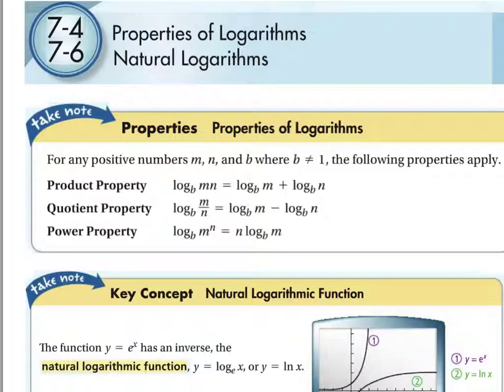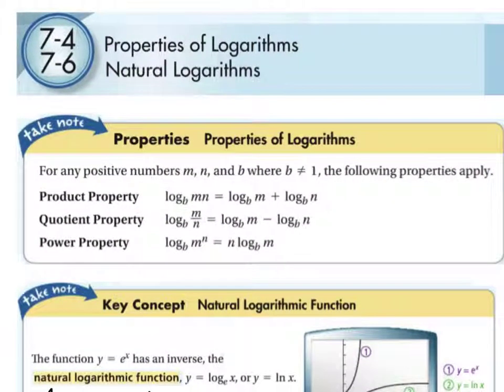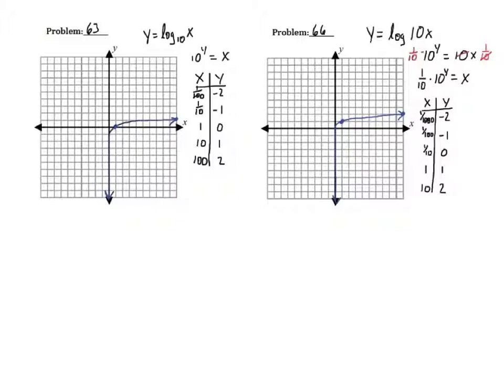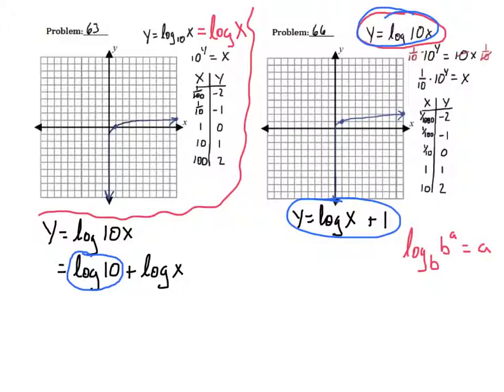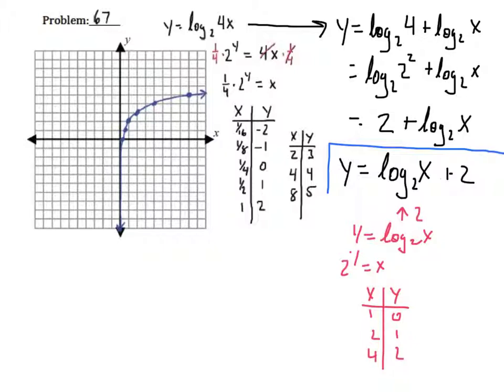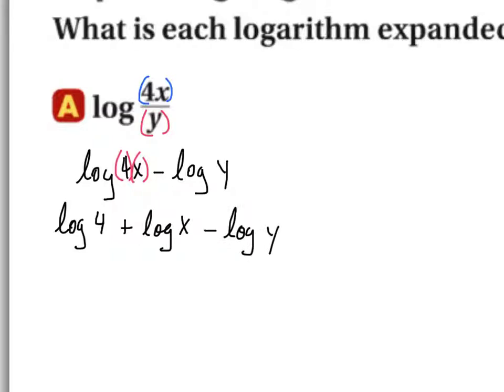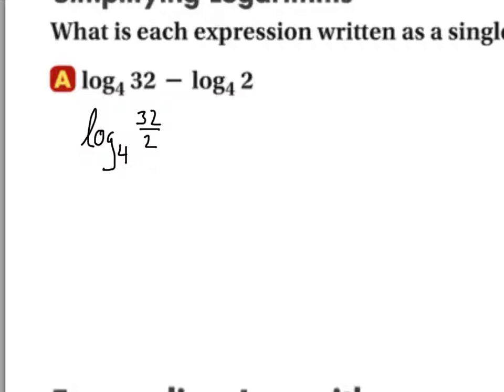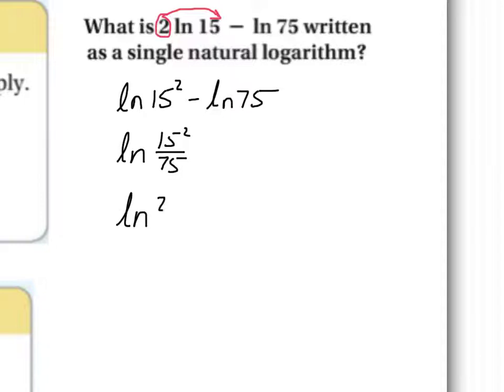Alg2 Sec. 7.4 Day1